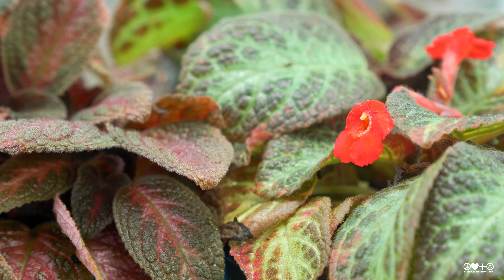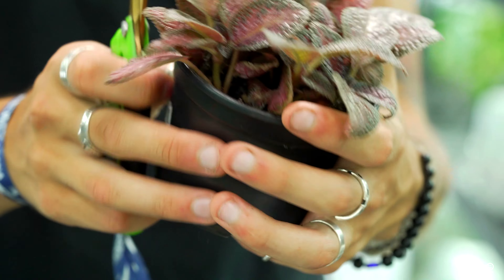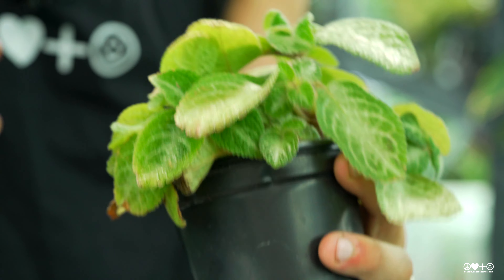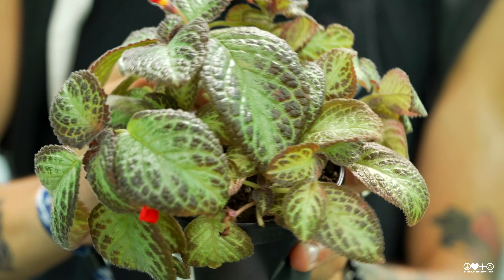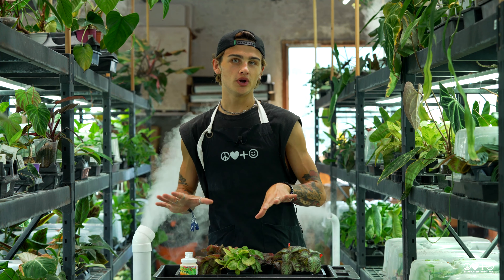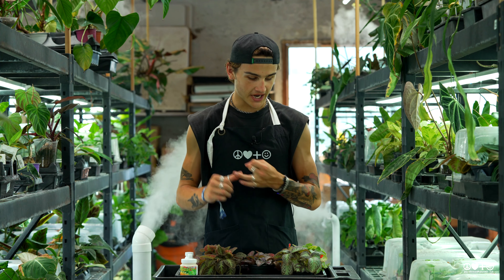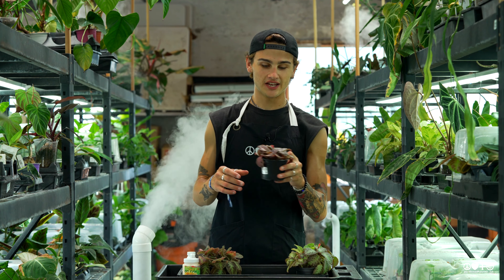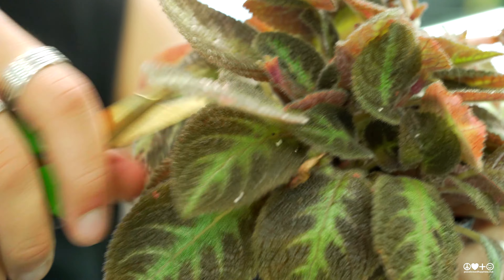The New Hidden Gem In Our Plant Wall : Episcia Cupriata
EPISCIA CUPRIATA - The new plant you should get your hands on. If you love African Violets, this is right down your alley! Learn more about them with Nathan.